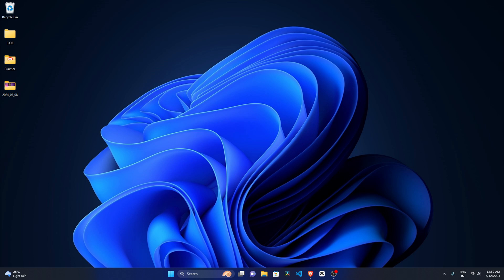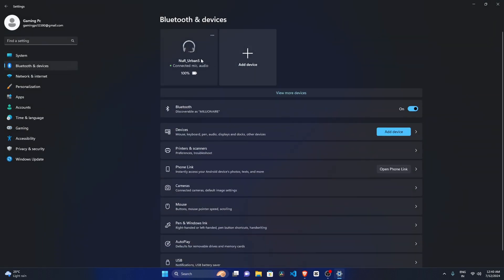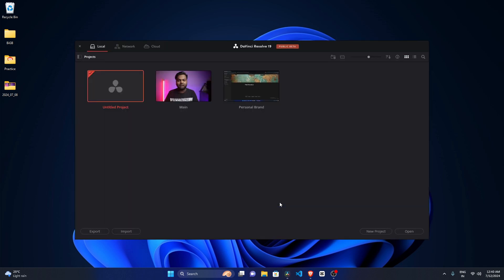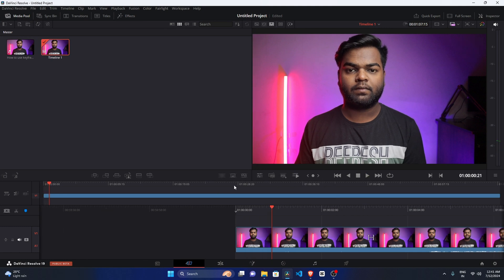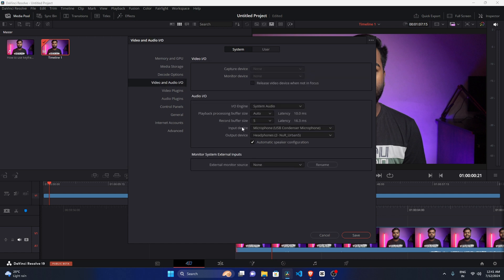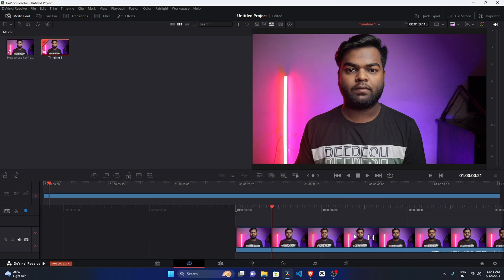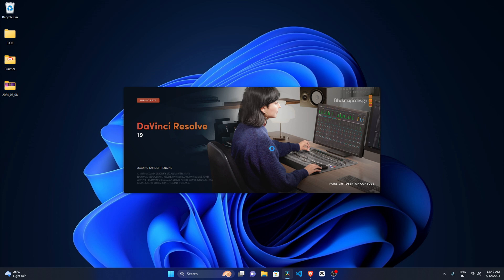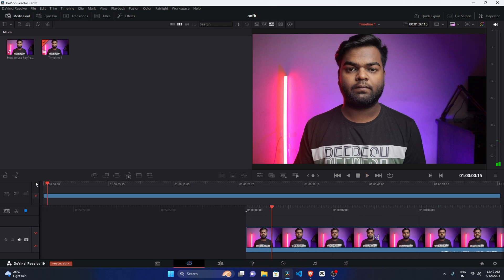Davinci Resolve Audio Not Playing Through Headphone/Speakers | 100% Fix No Audio in DaVinci Resolve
Struggling with audio issues in DaVinci Resolve? Learn how to fix the problem of audio not playing through your headphones or speakers in this step-by-step guide. This tutorial covers the most effective solutions to ensure you get your audio back on track in DaVinci Resolve. Whether you're editing videos for YouTube or working on a professional project, this fix will help you resolve audio playback issues quickly and easily. Watch now to get your audio working perfectly again!